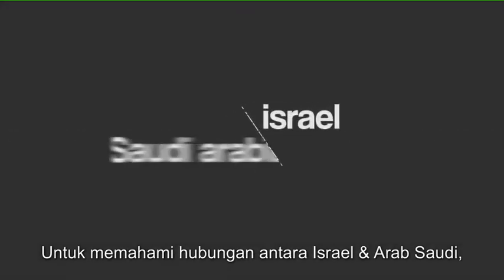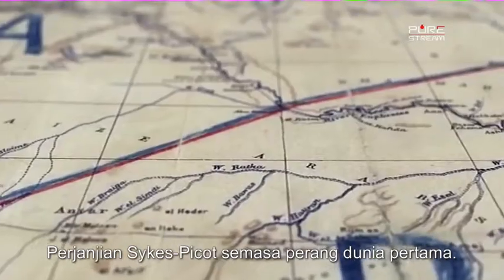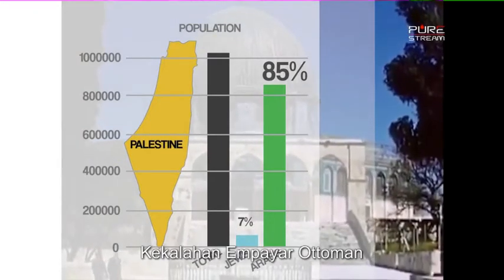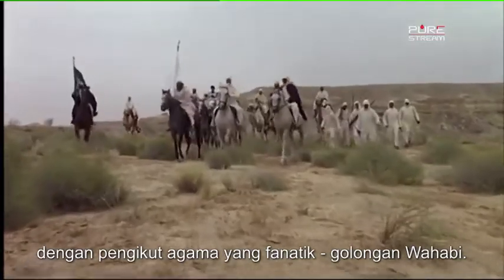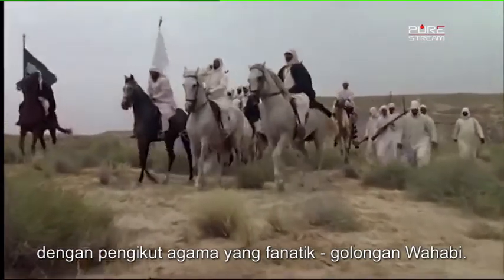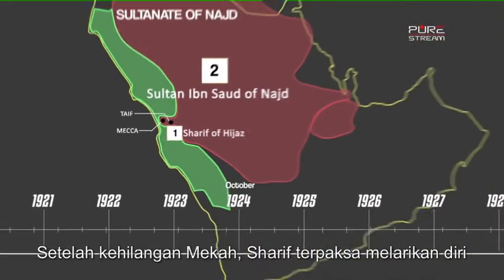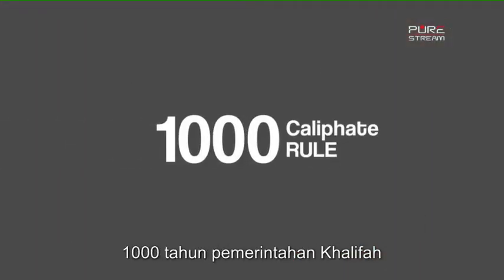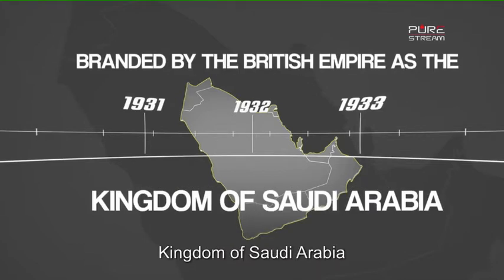Anak-Anak Diraja British - Bagaimana Arab Saudi Terbentuk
Dari hadis Bukhari - “Ya Allah berkatilah bagi kami negeri Syam, Ya Allah berkatilah bagi kami negeri Yaman: Mereka berkata: Ya Rasulullah doakan di negeri Najd pula. Ya Allah berkatilah bagi kami negeri Syam, Ya Allah berkatilah bagi kami negeri Yaman. Ya Rasulullah doakan di negeri Najd pula. Kemudian Rasulullah bersabda di sanalah berlaku: Zalazilu wal fitan (malapetaka dan fitnah) dan di sana juga munculnya tanduk syaitan“.

Melihat dari penjelasan video ini, amat jelaslah bahawa apa yang dimaksudkan oleh Nabi SAW itu apakah atau siapakah sebenarnya tanduk-tanduk syaitan itu.

Orang Arab mungkin sudah terlupa yang mereka pernah dibeloti oleh British walaupun telah bersubahat menjatuhkan kerajaan Ottoman (Islam bersubahat dengan kafirun memusnahkan Islam), sekarang mereka bersubahat dengan Amerika menjatuhkan negara-negara yang cuba menghalang Israel, mereka sudah lupa bahawa apabila mereka tidak lagi dperlukan, apa yang berlaku pada Sharif of Hijaz akan berlaku juga pada mereka Saud Al Arabi, tunggu dan lihat.